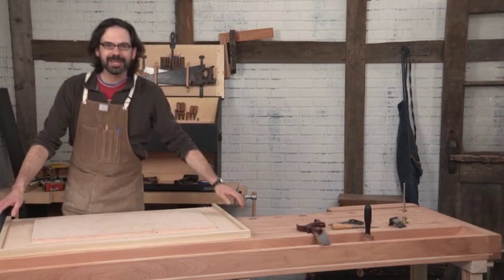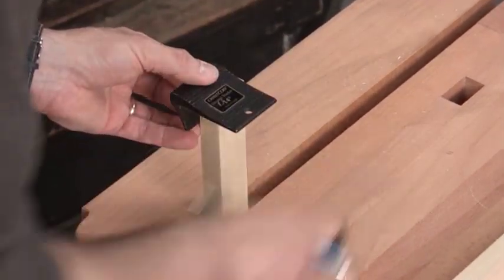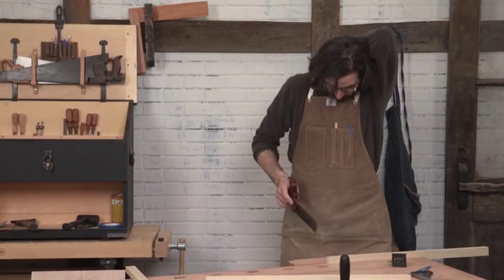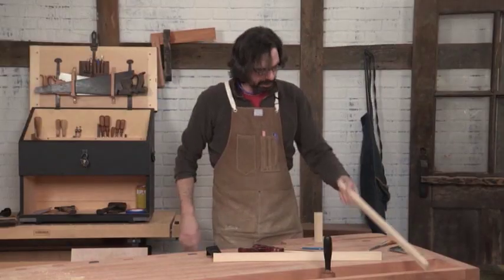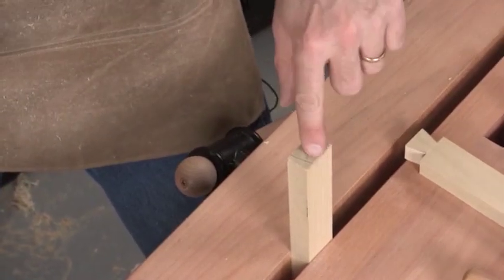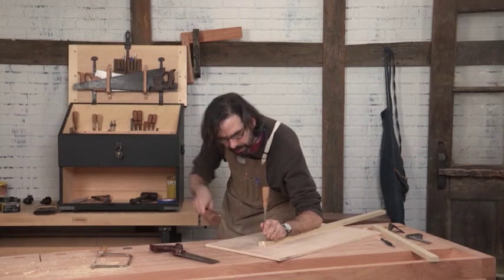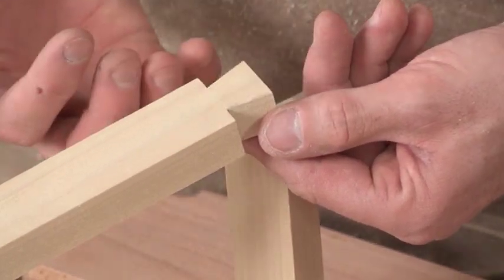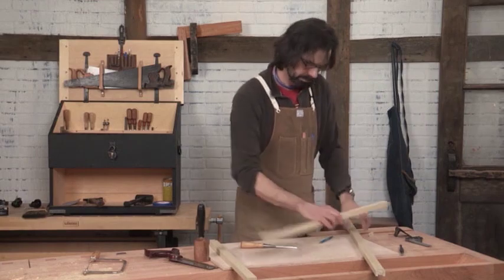Build a Plywood Tool Chest with Christopher Schwarz Part 8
If you've ever wanted to build your own classic tool chest for hand tools in your shop but you only have access to home center materials, you're in luck. Follow along with Chris Schwarz as he shows you how to build a heavy-duty tool chest using home center materials and only a few dovetails. In part eight, you'll learn how to cut a few dovetails for the dust seal.